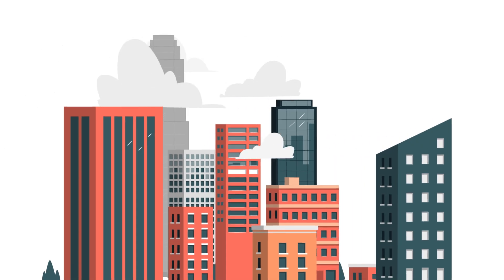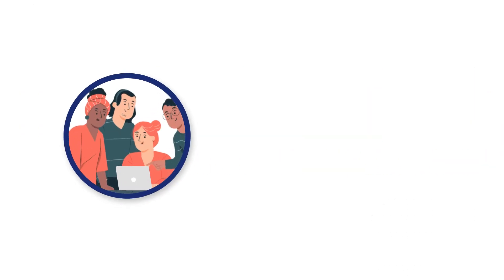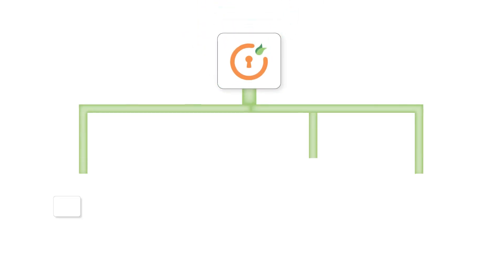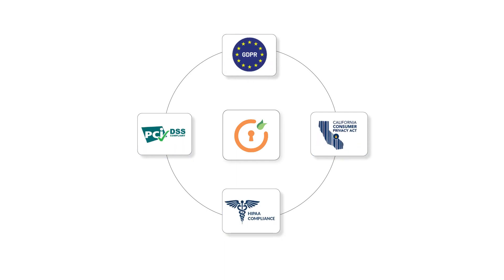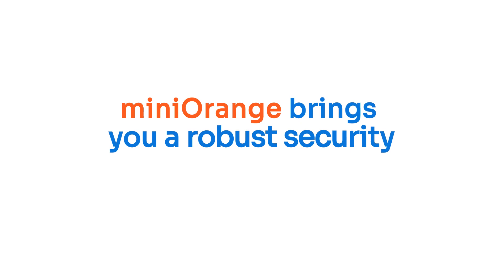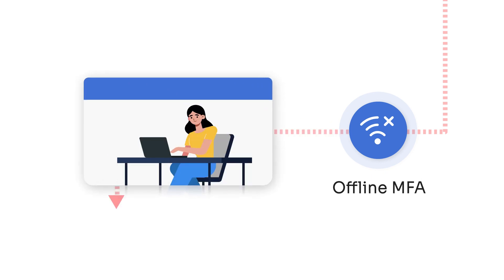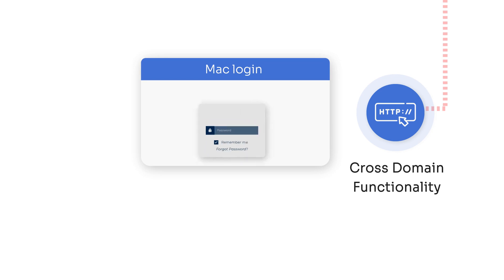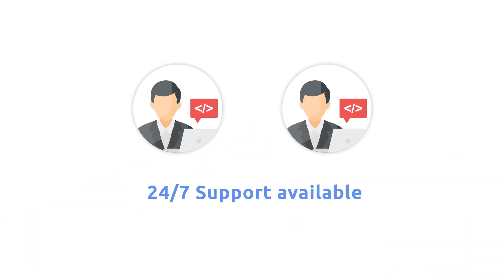Enable MFA on MAC Devices & SHH Logins I MAC MFA Solution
Hackers are always on the lookout to gain unauthorized access to your MAC devices and compromise the SHH logins with modern cyberattack methods. The best way to secure your enterprise devices is to add a strong layer of MFA security to prevent security breaches on devices running on macOS. The miniOrange Multi-Factor Authentication (MFA) solution for macOS, Windows & Linux can block 99.9% of unauthorized access and protect your corporate privacy & sensitive systems.

In this video, you will get a complete overview of our MAC MFA solution. How it can protect your organizational systems running on macOS while maintaining convenience for your workforce with added features like Offline MFA, Cross-Domain Functionality & MFA on Lock screens. The robust security features, 15+ MFA methods & customization options help you comply with International Regulations like GDPR, HIPAA, etc. While the MAC MFA solution is independent of Jamf Pro and Jamf Connect, we provide specific plugins if you are using them.

00:00 Why does your organization need MFA for macOS?
00:32 miniOrange MAC MFA solution
00:46 Adhere to Regulatory Compliance
00:51 Plugins for JAMF Pro & Connect
01:00 Features of miniOrange MAC MFA
01:05 Diverse Authentication Methods
01:16 Offline MFA
01:23 Lock Screen MFA
01:29 Cross-Domain Functionality
01:38 MFA for Windows & Linux
01:42 30-day full feature Free Trial with POC
01:47 Dedicated Support from Engineers

Get notified of the latest news & product updates from miniOrange on LinkedIn